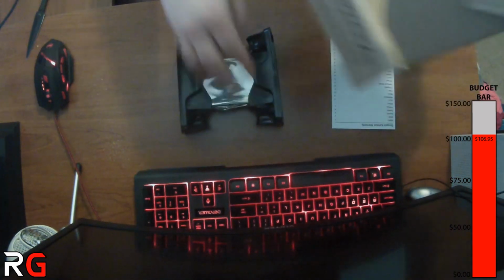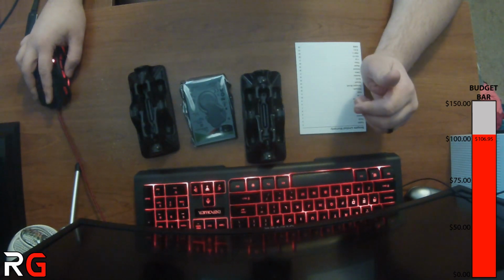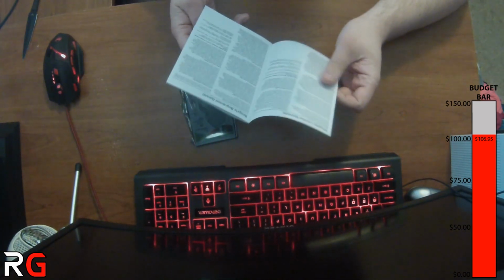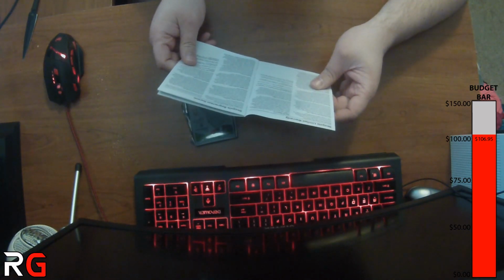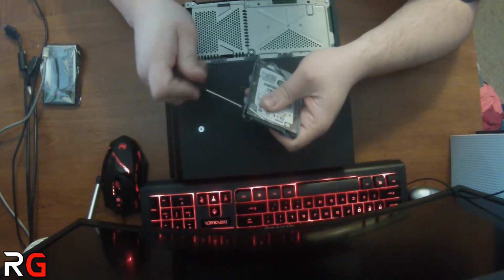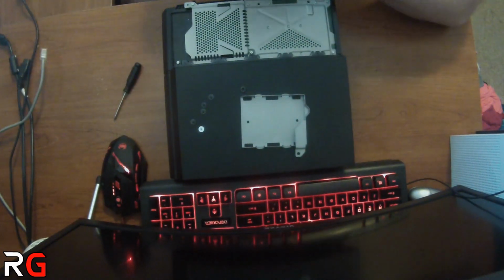Seagate FireCuda Gaming SSHD 2TB Playstation 4 Upgrade Review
Today we throw in a new SSHD Hybrid drive into the PS4 to see if we can speed up load times.